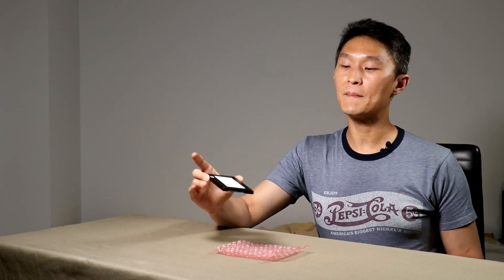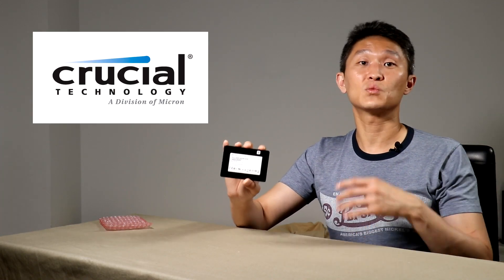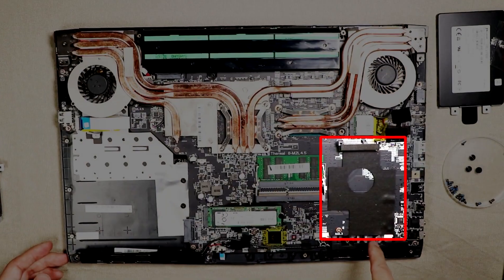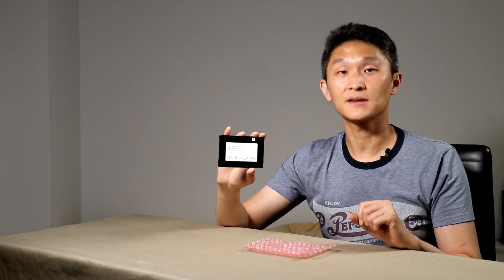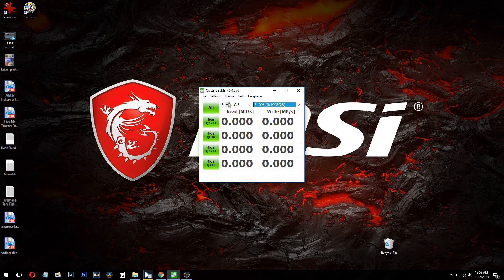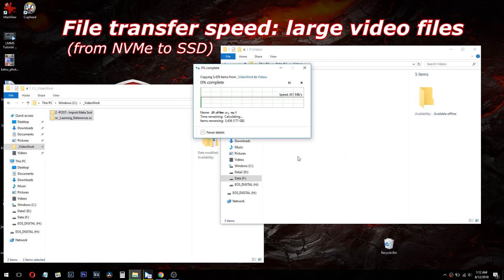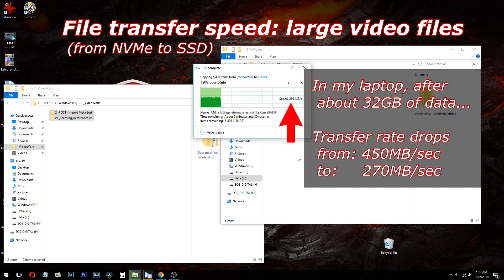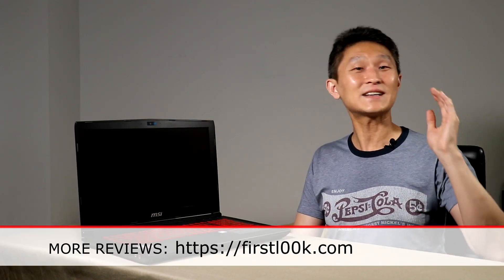SSD At A Great Price! Finally! - Micron 1100 2TB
SSD prices have been going up in the past two years and have cost upwards of $200 for 1TB. But there's finally been a break!

You can find 2 TB Micron drives in SATA form factor that fits 2.5" laptop bays for $300 or less. That's $150 per terabyte!

Granted, this is an OEM drive that's meant for manufacturers, meaning you don't get any extras like brackets, enclosures, screws, etc. Just be aware that the only thing you're getting is the drive, but if you're good with that, it's an extraordinary bargain as of right now (July 2018).

Historically, Micron is a large memory manufacturing company and well respected in the industry. They've been known to partner up on projects with Intel and also sell under their consumer brand, Crucial Technologies.